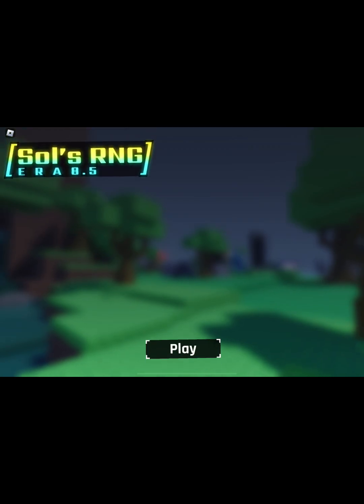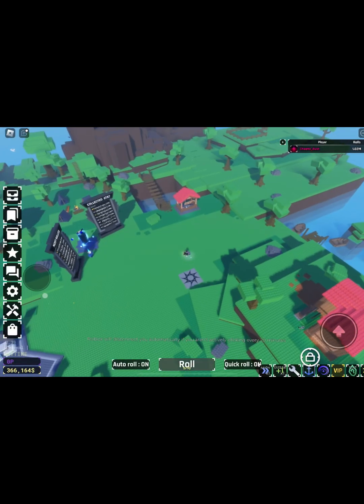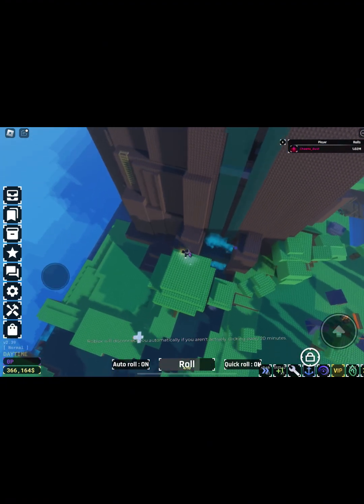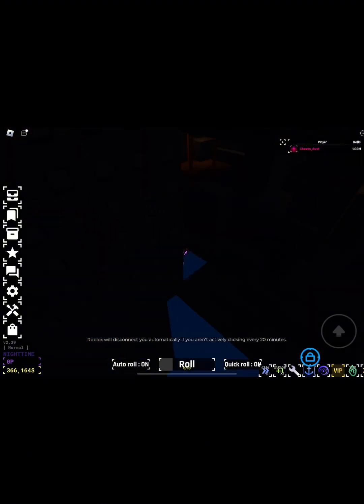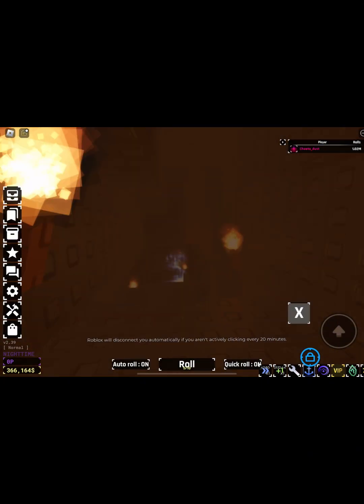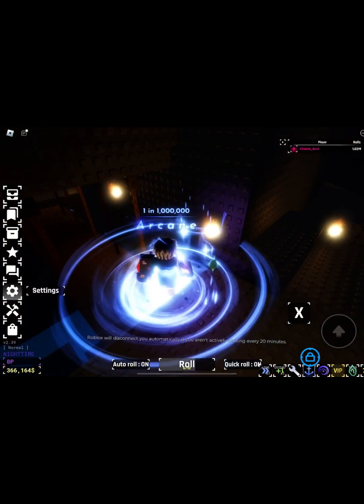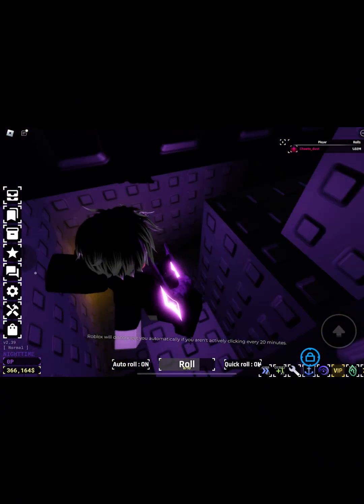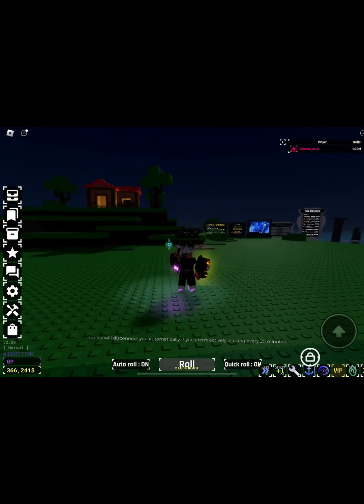HOW TO GET ABOMANATION IN ROBLOX SOLS RNG